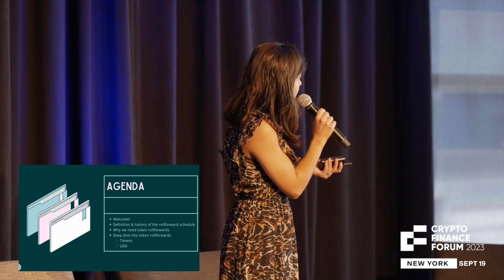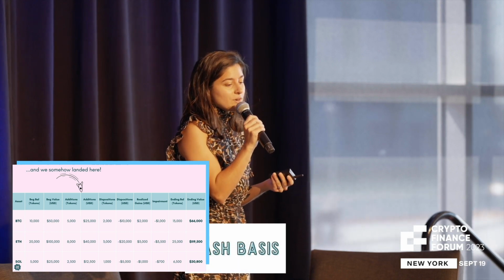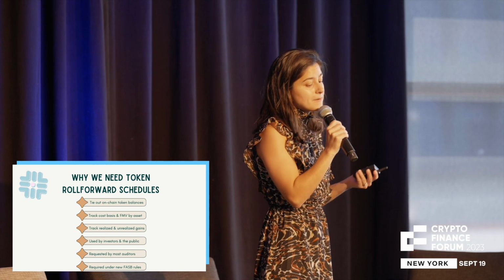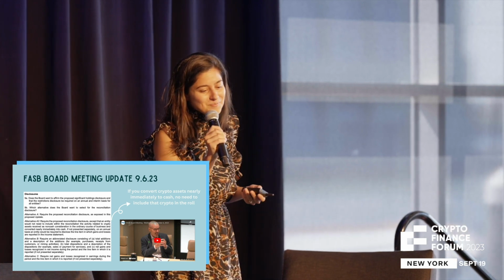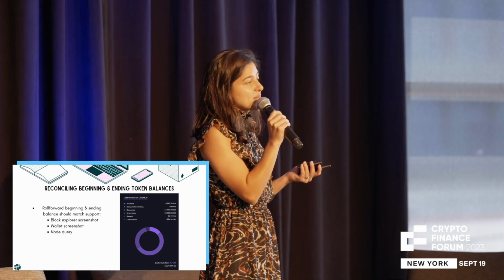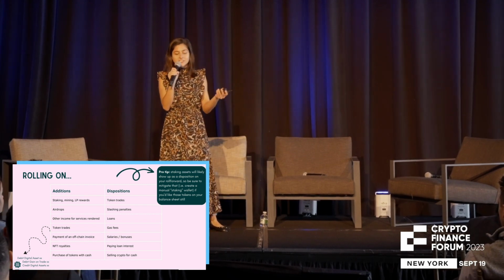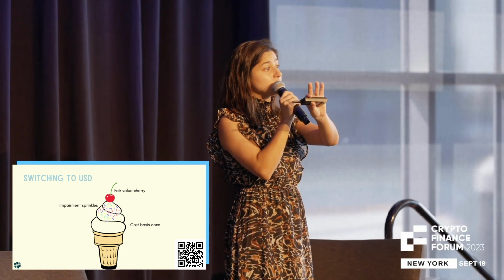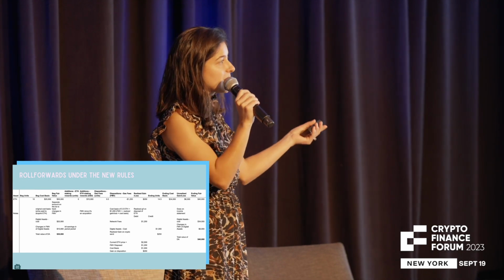CFF NYC - Practical accounting techniques - How to analyze a token roll forward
Re-watch your favorite moments from the recent CFF panel – Practical accounting techniques - How to analyze a token roll forward with:

- Mackenzie Patel, Founding Partner - Hash Basis